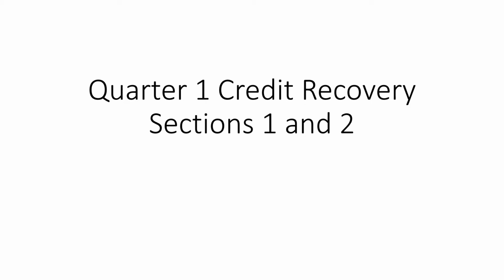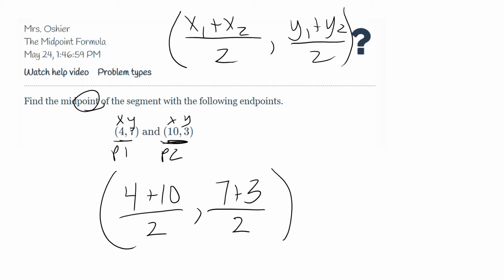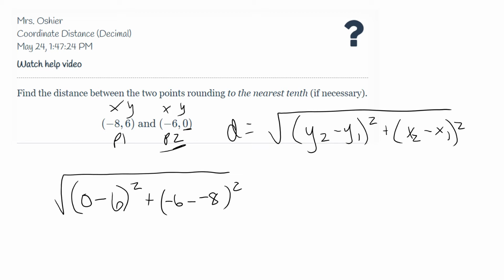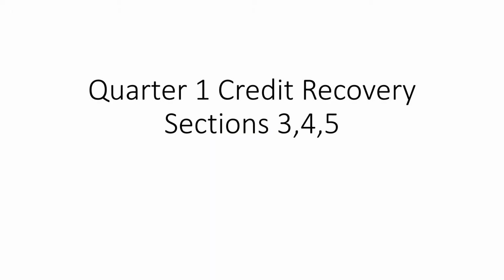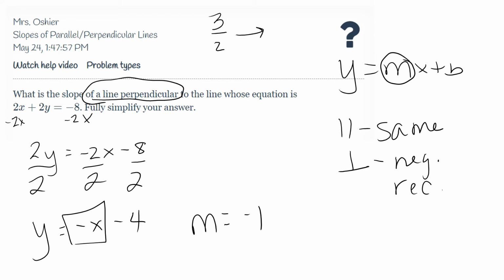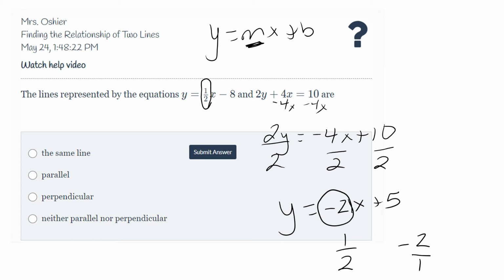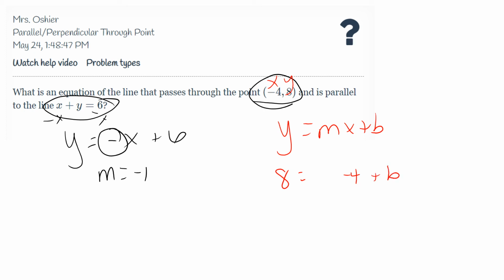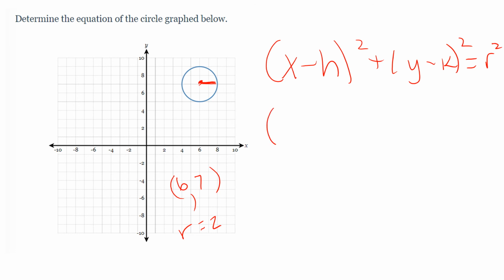Quarter 1 Credit Recovery